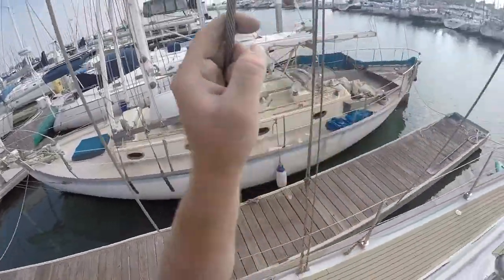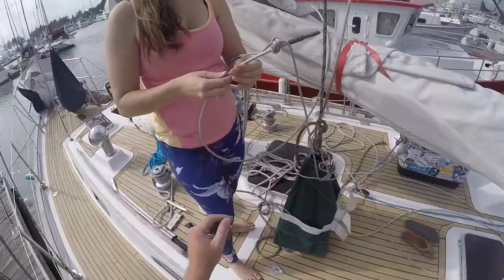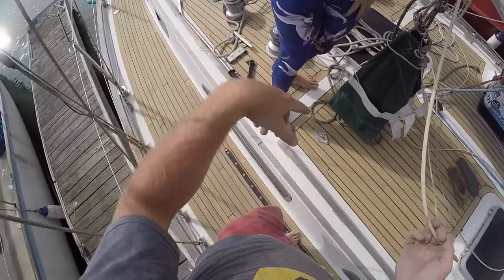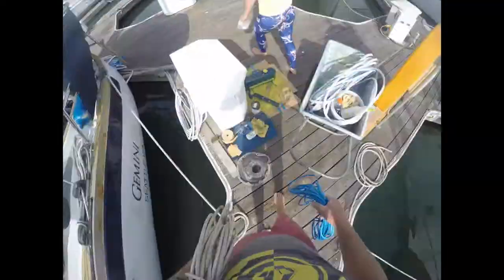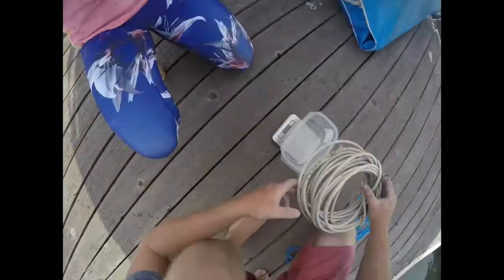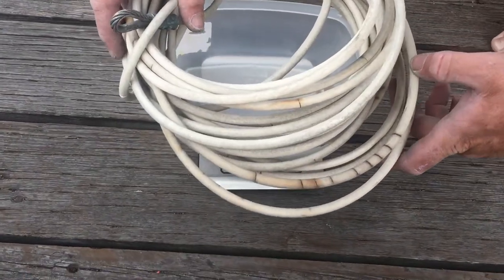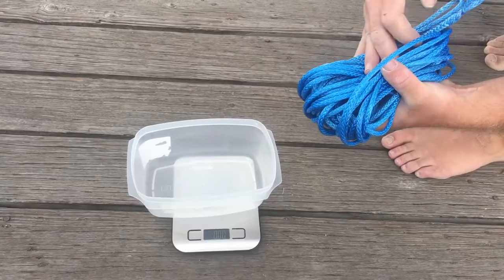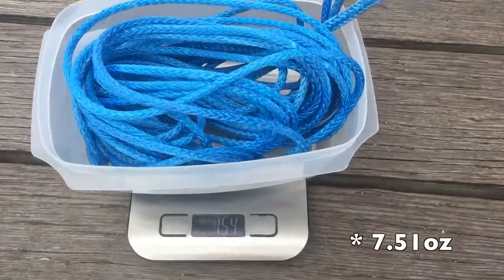EP 11: Rig-rite Monday - Goodbye Rusty Wire, Hello Amsteel! | Two the Horizon Sailing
HAPPY RIG-RITE MONDAY!

Howdy Crew!

In this episode, Sonya gets her workout by cranking Jack up the mast to replace our old, rusty wire Topping Lift onboard Gemini. We splice our own Amsteel Blue super strong line from Samson Ropes and manage to take over 4.7lbs of weight off our rig! Slowly but surely, the Two the Horizon crew is bringing our 1986 Passport 42 sailboat into the era of high tech, super light synthetic rigging.
So I know we left a teaser in our last episode about our big engine project, but we couldn't help but sneak a little rigging in!

Have you replaced any wire rigging with synthetic options such as Amsteel or Dyneema? If you have, any pointers would be greatly appreciated - we are learning as we go!

Hope you like it.. Remember - stay salty!